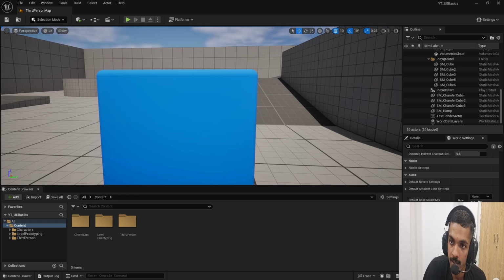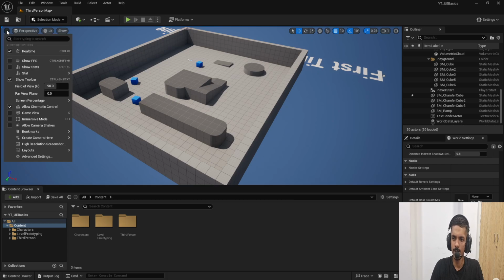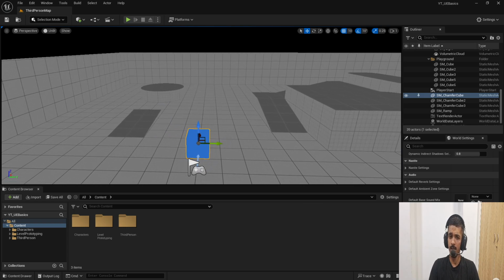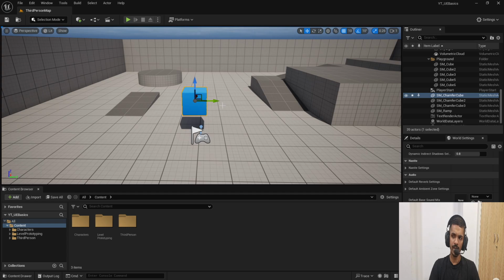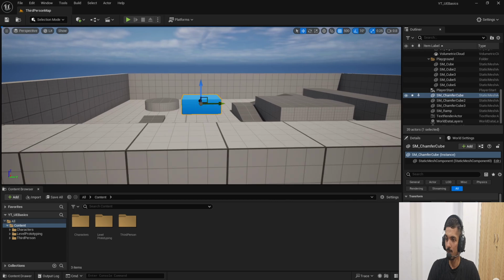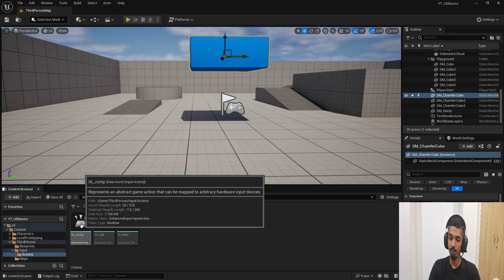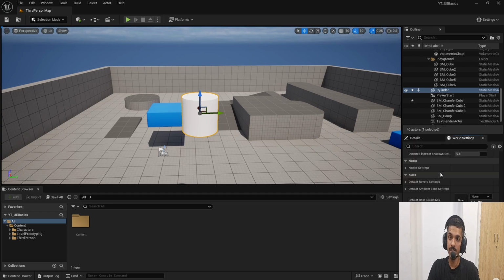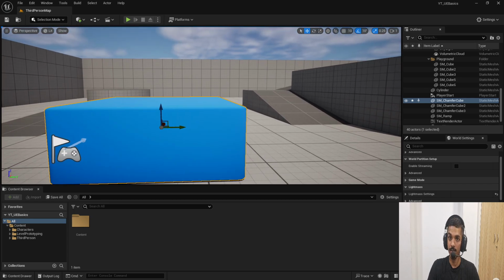03_Unreal Engine Basic Interface - Part 2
This is the second part of the video where we can complete our understanding over the Basic Interface of the Unreal Engine .